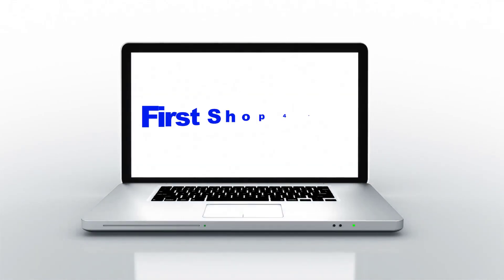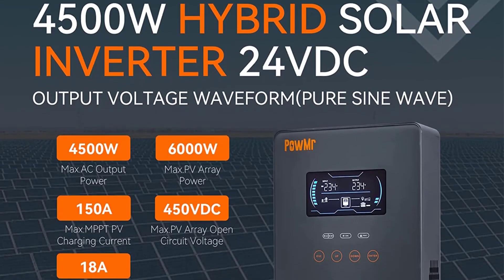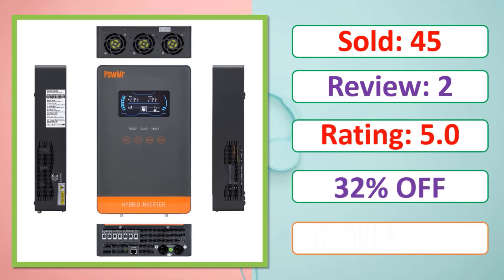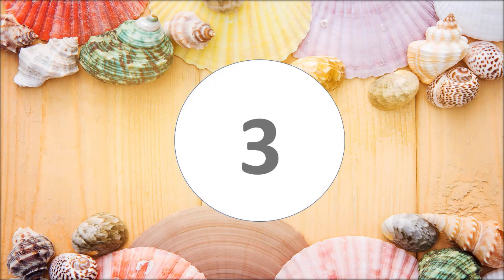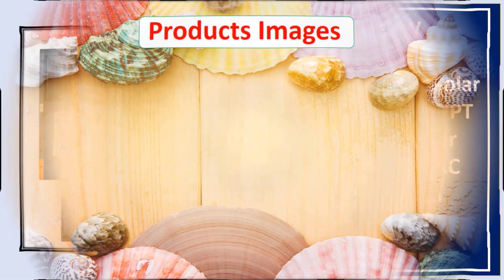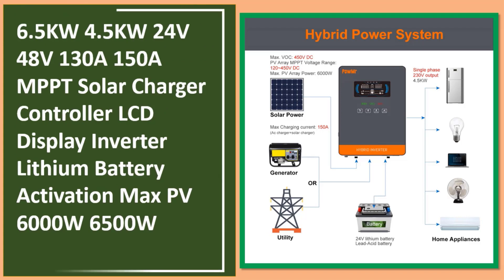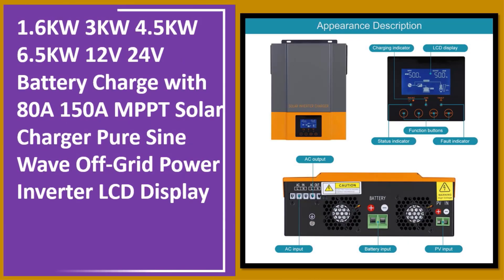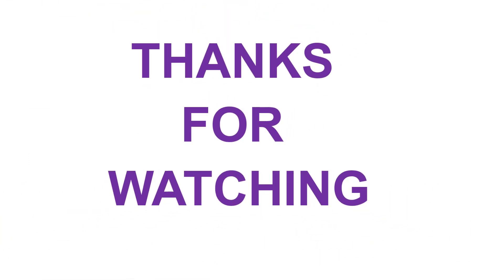Top 5 Best Hybrid Solar Inverter In 2023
Looking for the Best Hybrid Solar Inverter, In this video I have compiled a list of the top 5 Hybrid Solar Inverter in the market. Check Link For Full Product Information.

5. PowMr 4.5/6.5KW Hybrid Solar Inverter 24V 48V MPPT 150/130A Solar Inverter

4. PowMr 6500W 48V All In One Solar Inverter

3. PowMr 3.6KW 6.2KW 8.2KW 10.2KW Hybrid Solar Inverter

2. 6.5KW 4.5KW 24V 48V 130A 150A MPPT Solar Charger Controller

1. 1.6KW 3KW 4.5KW 6.5KW 12V 24V Battery Charge